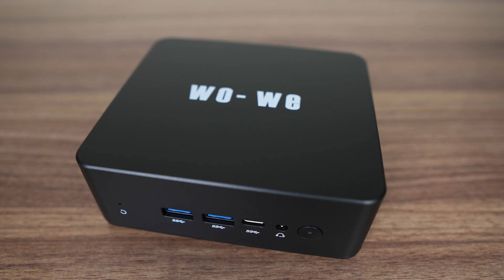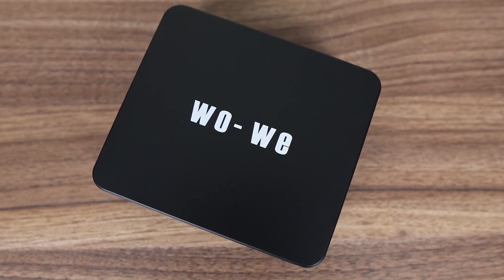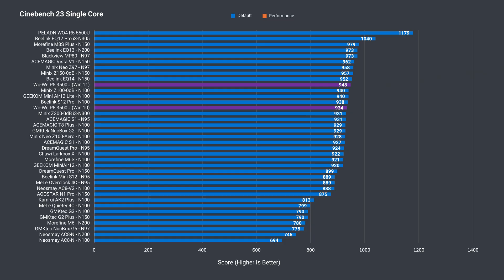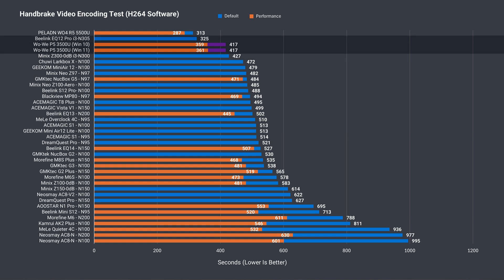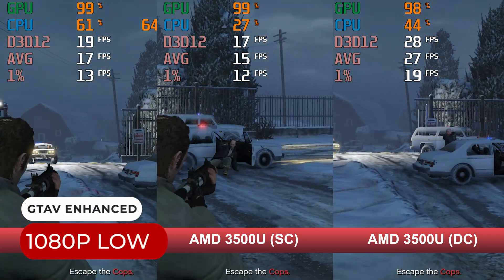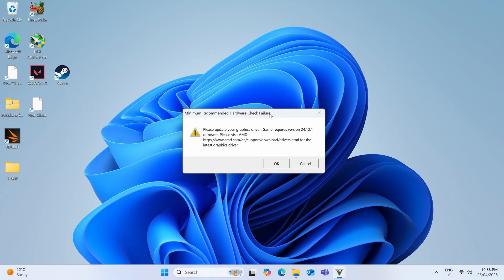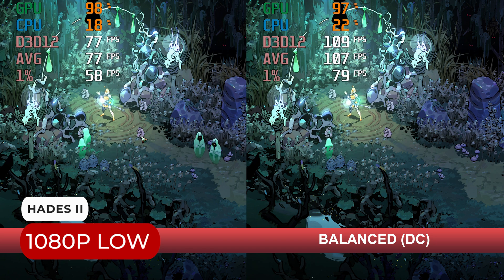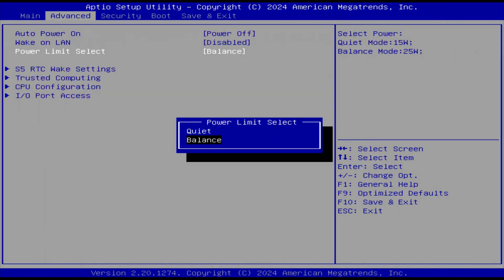Crazy Performance for Under $140....BUT.... Wo-We P5 Review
In this video we check out the Wo-We P5 mini PC. This budget unit features AMD's Ryzen 3500U for under $140. It has killer price to performance but that's with some caveats. Everything you need to know in this in-depth review.

Find it here:
► Amazon US (Amazon)

Shop online (Generic Links):

► Amazon Australia (Amazon)
► Amazon UK (Amazon)
► Amazon Germany (Amazon)
► Amazon Canada (Amazon)
► Amazon Other Countries (Amazon)

00:00 - Wo-We
00:33 - Specs & Features
01:12 - In the Box
01:25 - Ports
02:02 - Price
02:58 - Opening It Up
03:31 - Windows/Linux
04:06 - Benchmarks
06:46 - Games/Emulators
09:03 - GPU Drivers
09:39 - Video/Audio
10:43 - SSD, Power, Temps & Fan Noise
13:16 - BIOS
13:36 - Conclusion